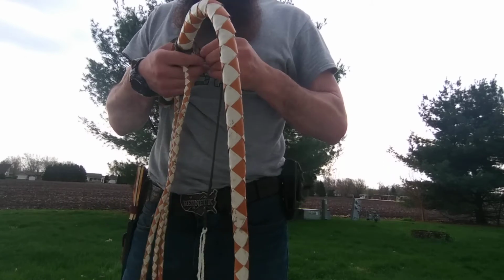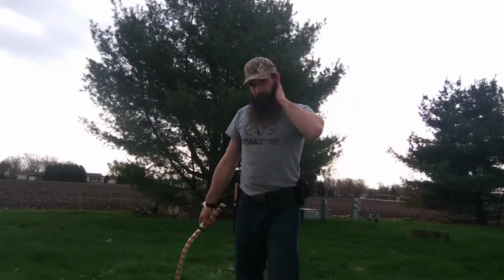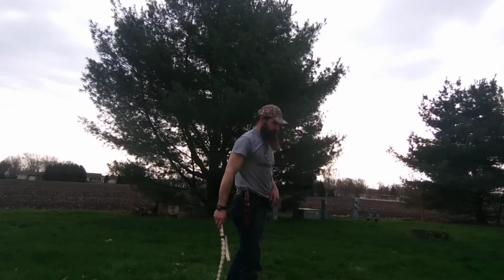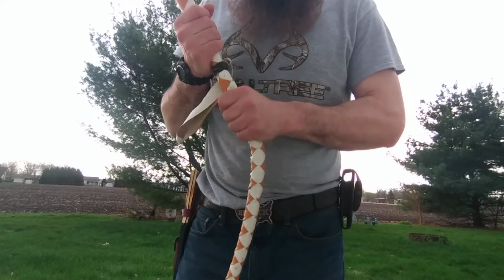MARKY MARKS BACKYARD WHIP CRACKIN..#1 .GOT ME A NEW Bull WHIP COME CHECK IT OUT..